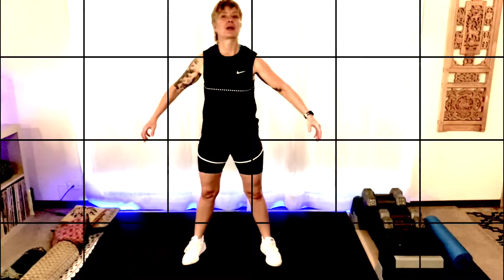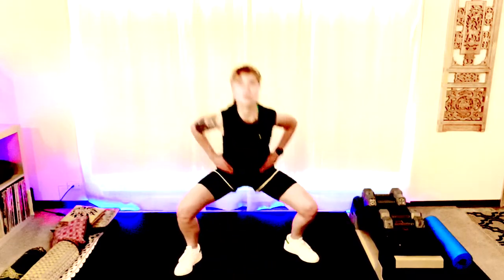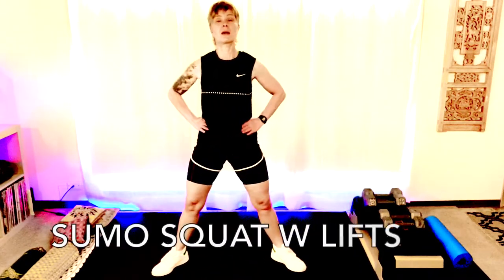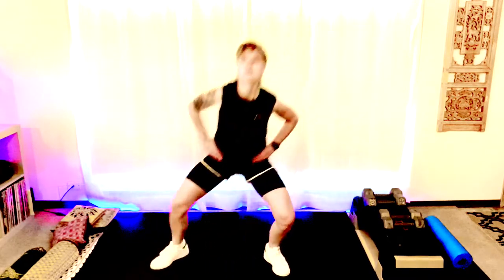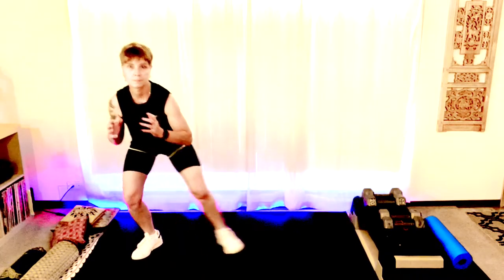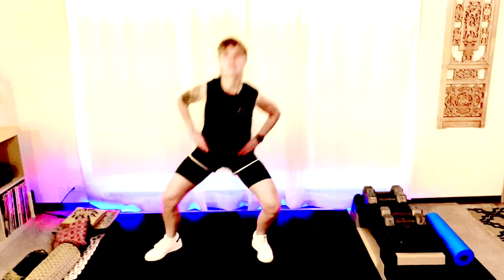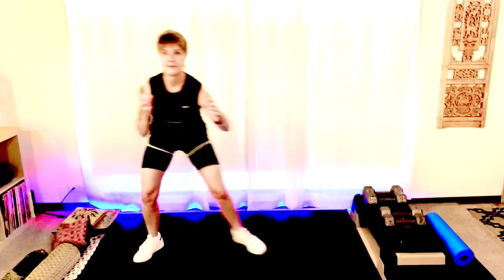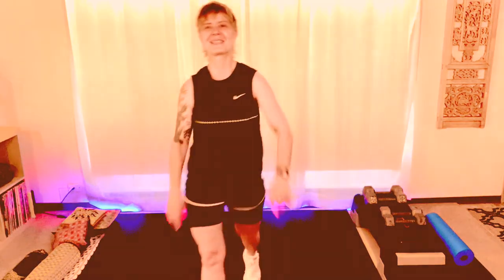7-Minute INNER THIGH & SIDE BOOTY Workout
3 sets of 3 exercises working inner thighs and gluteus medius, minimus.
SAY HI TO YOUR INNER THIGH!